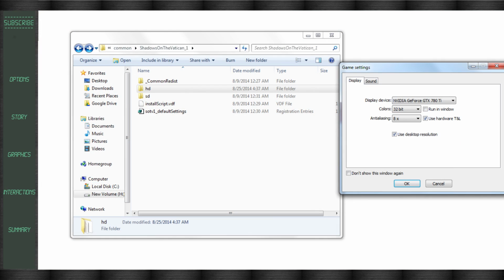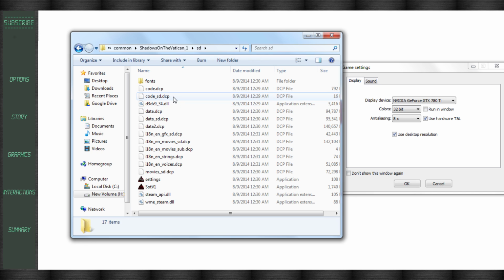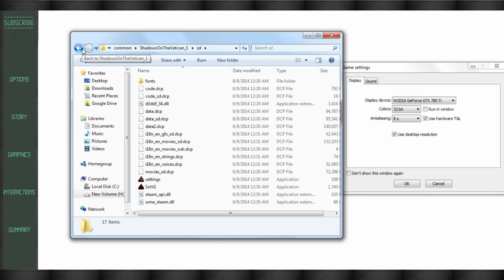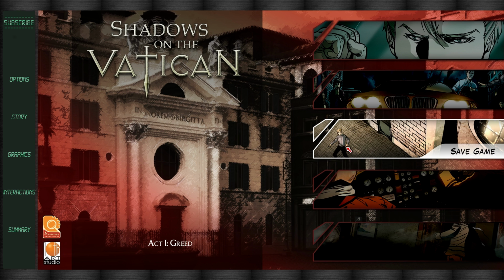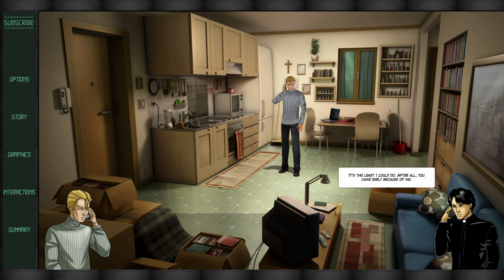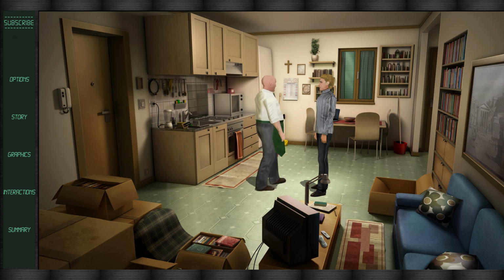MOB Review: Shadows on the Vatican Act I: Greed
or thumbs down if you did not like it, and tell us why, thank you for your viewership and constant support!